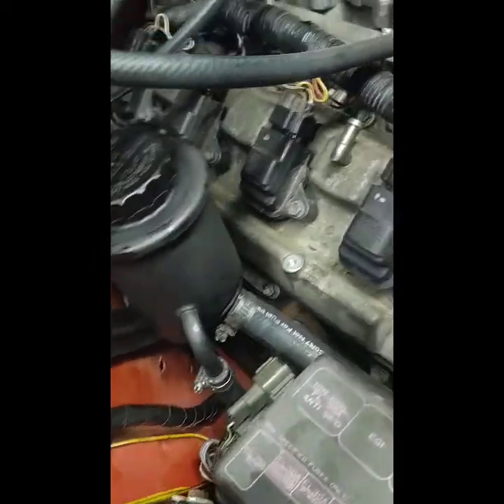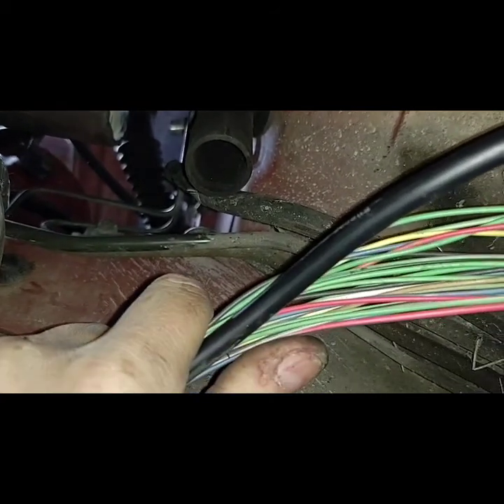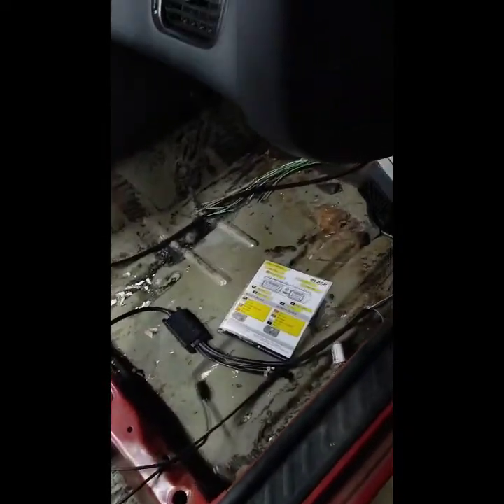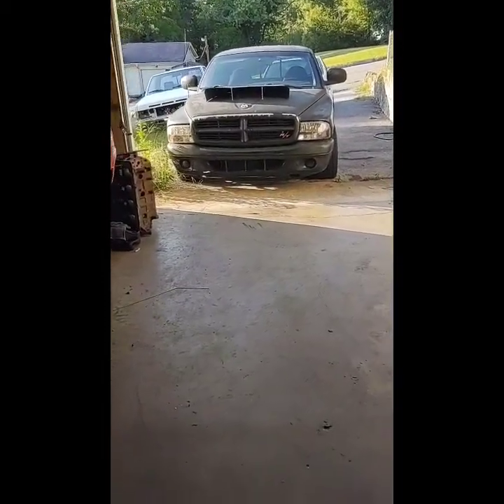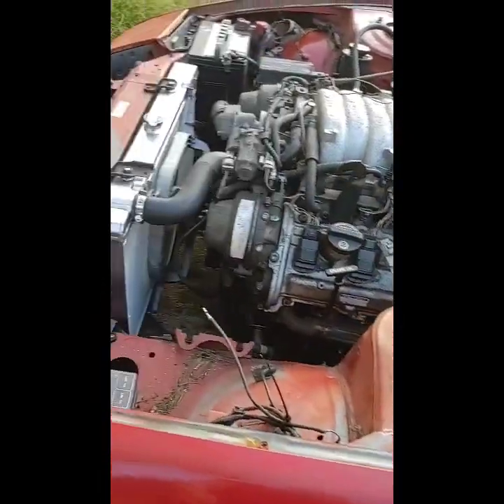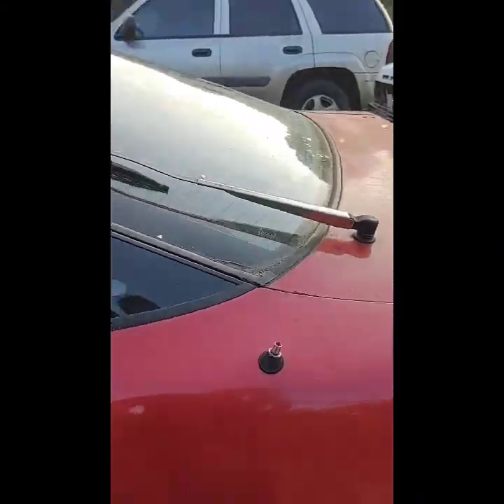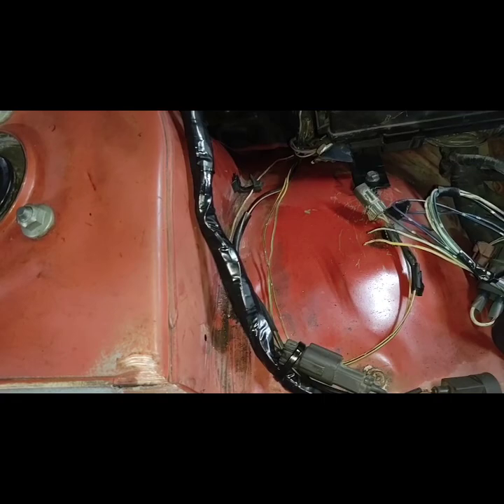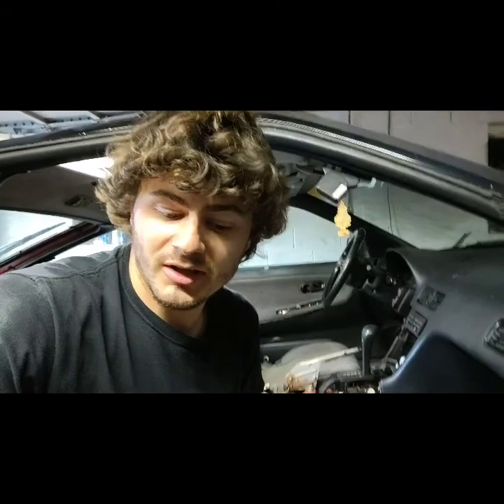1uz 240sx wideband install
Wiring in the wideband o2 sensor into the emu black ecu and first time moving under its own power with the 1uz. most wideband o2 sensors have a module that conditions the signal to send to the ecu however the emu black has the capability to control 4.2 and 4.9 widebands directly with no extra modules to deal with.